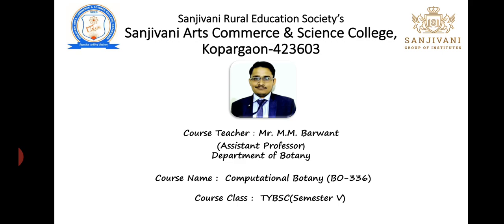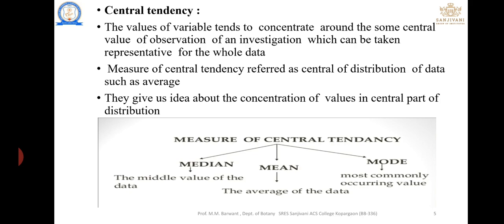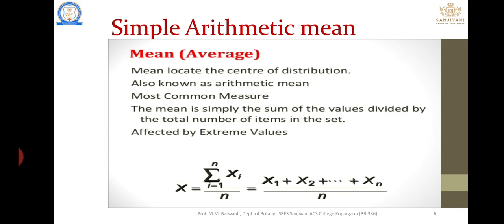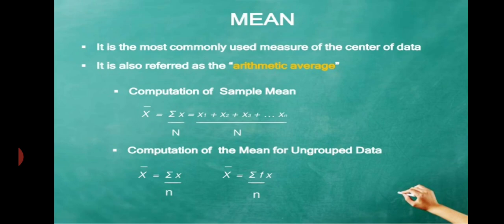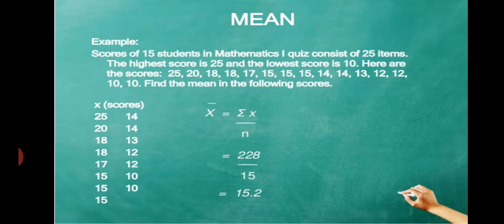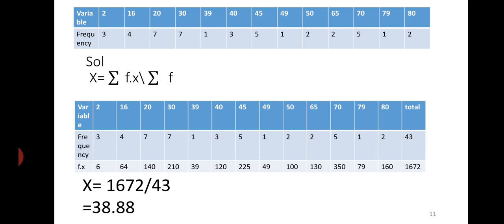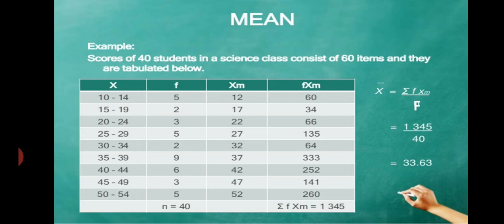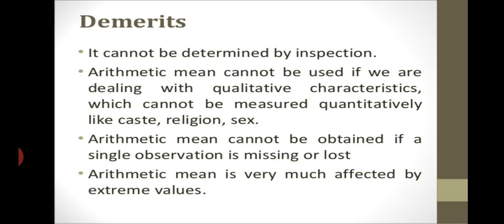Chapter no 4 part-IMean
Computational botany concept  problem  merits and demerits